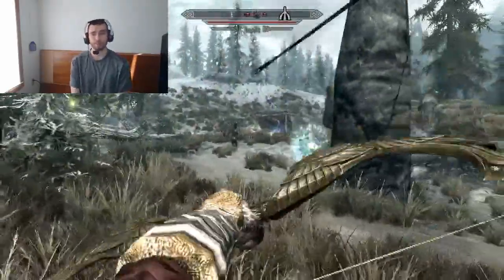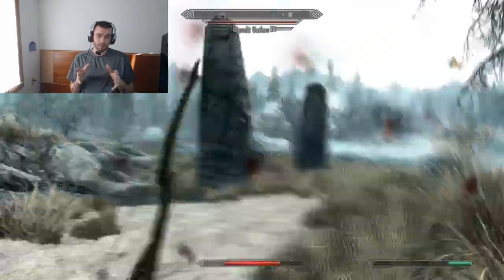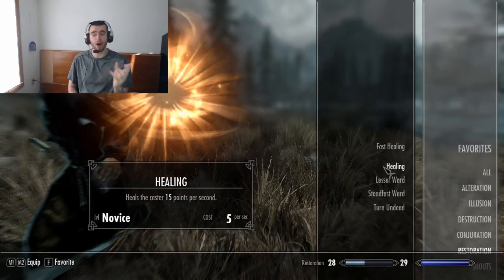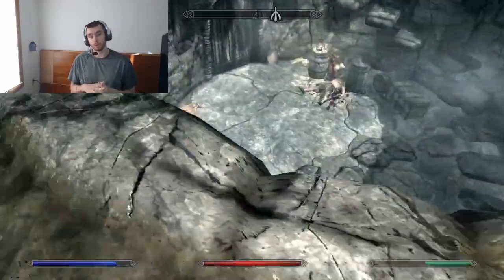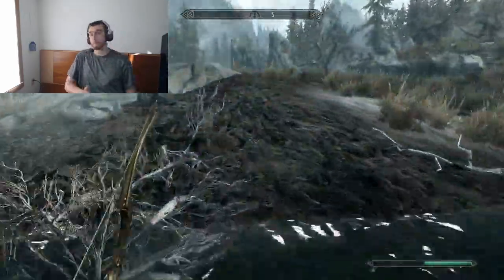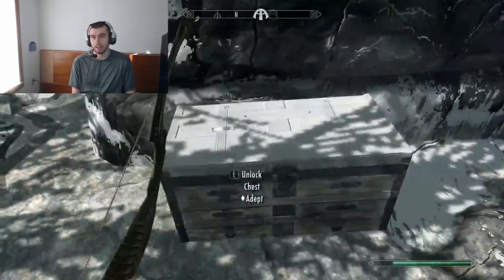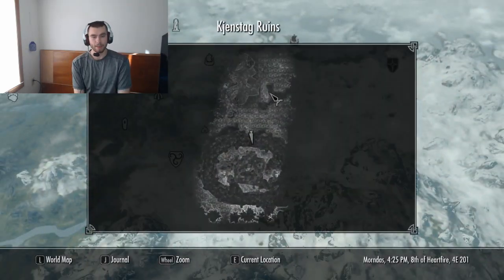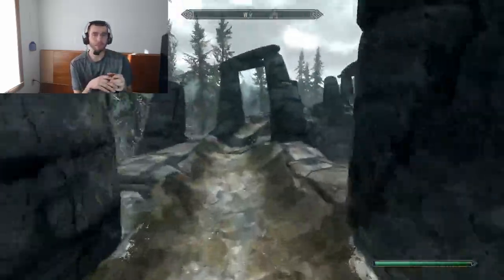Skyrim Skill Analysis: SNEAK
Sneaking.  A skill that is in every modern Elder Scrolls game, and is here in Skyrim too.

Sneaking, for me, has always been pretty boring until recently.  I am beginning to really like sneaking, but I am a little disappointed in the way it was made in Skyrim.  While the two paths are useful and interesting, it feels like there is lost potential, and more perks that don't exist, but should.